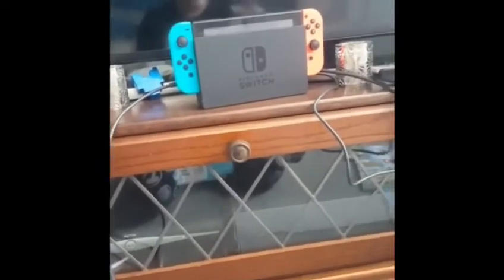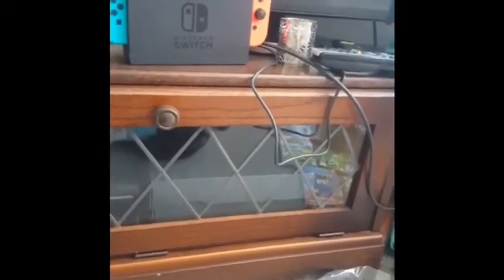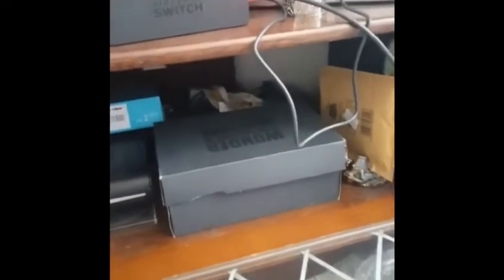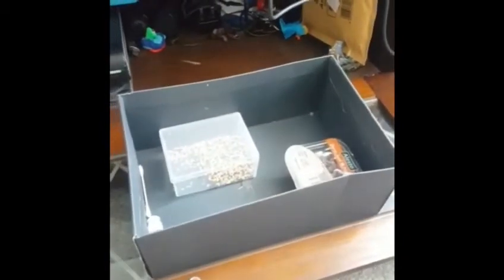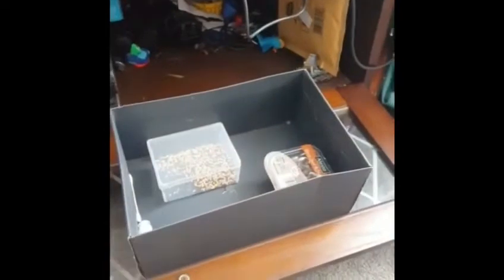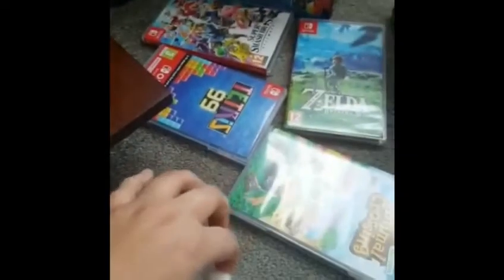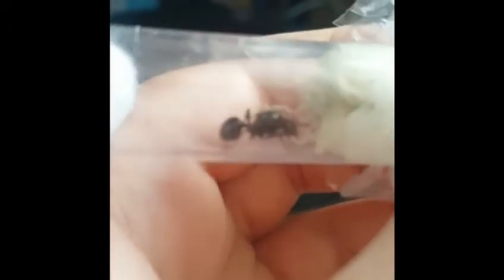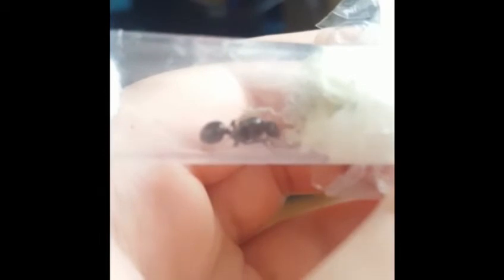My pet ants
Video from Hayden Waller